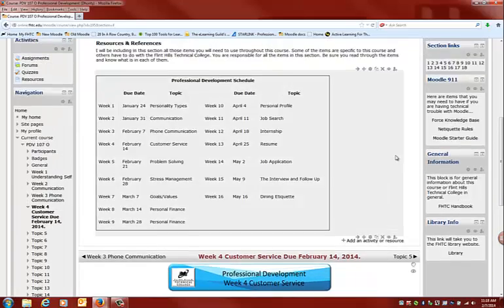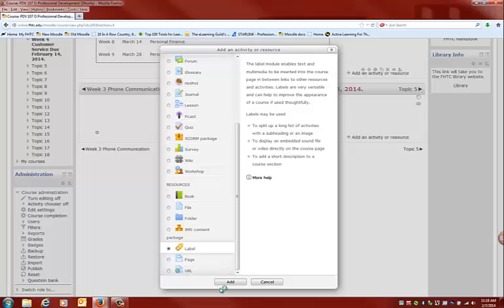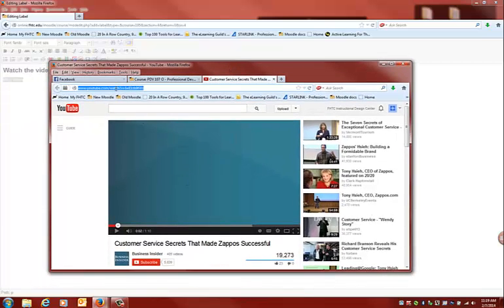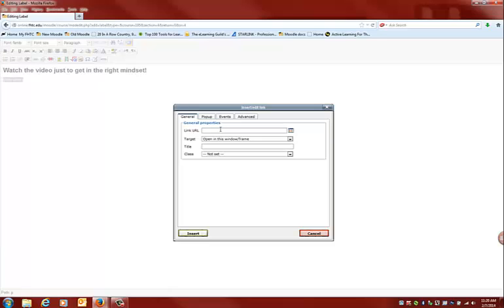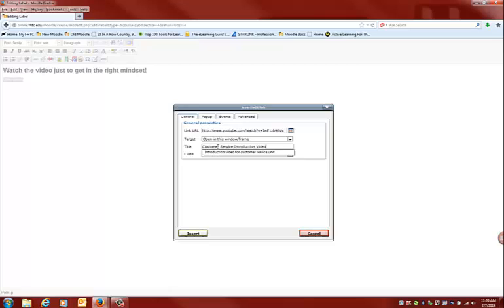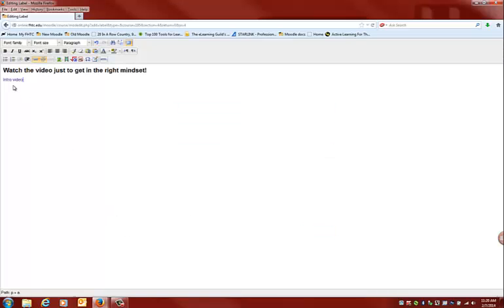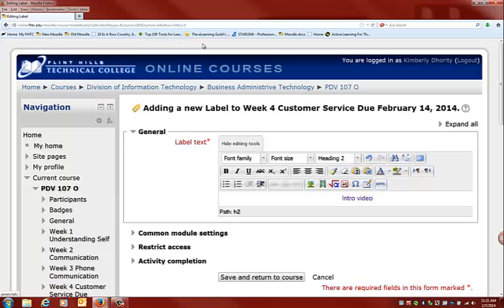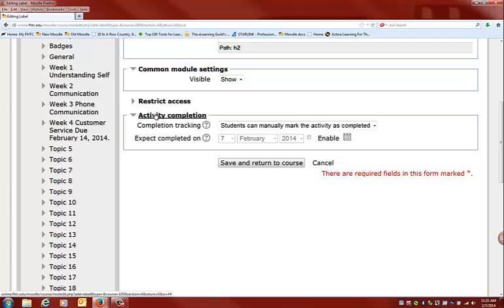Embed Video in a Label